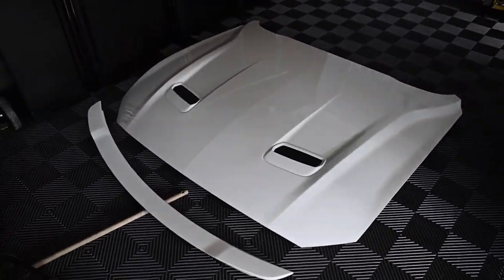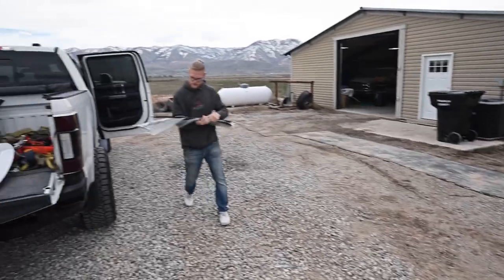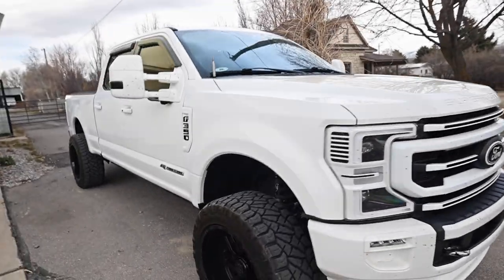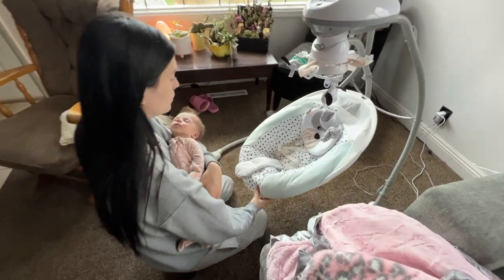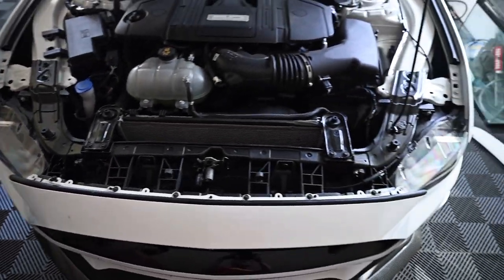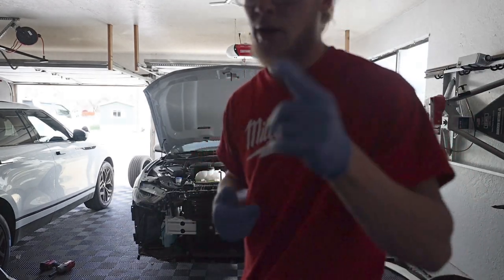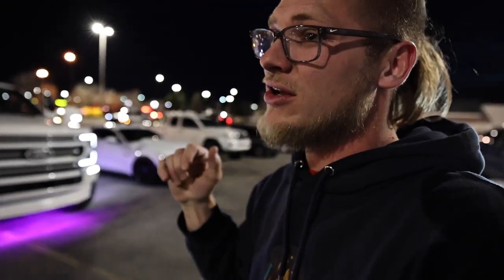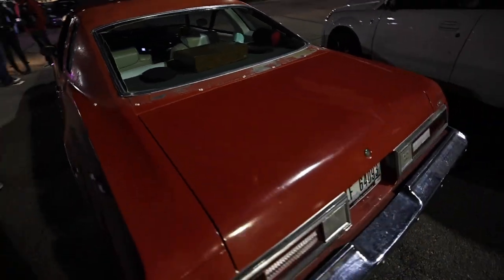Putting a GT 500 Bumper on a Mustang GT!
Today We do one of my favorite mods to the car, and thats the GT-500 Front bumper! Up next procharger!

Cozy had her 2 week check up and life is great and shes happy and healthy. Sahm is also doing well and enjoying being a mom, WE end up supporting a local truck meet for a kid who passed away. RIP buddy, Fly High.

Hope you enjoyed, see ya next time!

Welcome back to another Rotty Ranch Vlog! Thanks for joining us!
On the Ranch youll meet Collin and Sahm, our daughter, our 4 Rottweilers, 3 Goats and 4 Chickens! Join us in our ranch/homestead adventure!

All Social Medias Find us
@Collin Brackin
@Sahm King